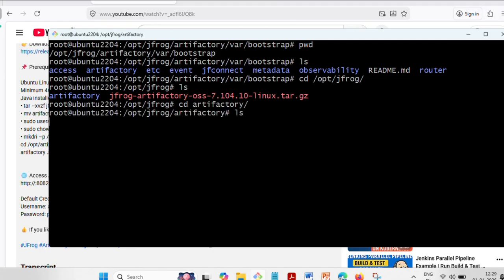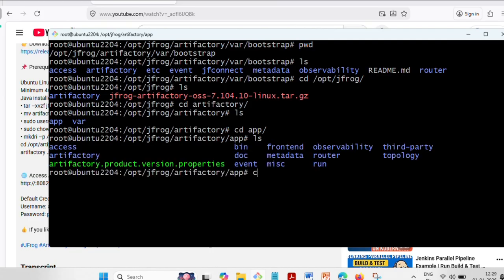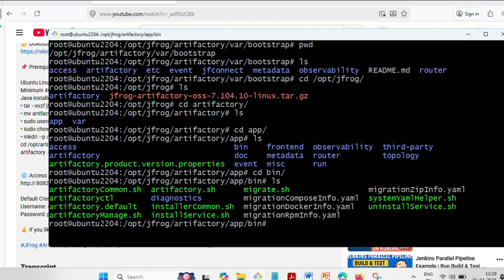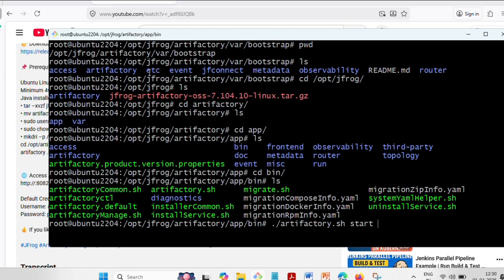JFrog Not Starting? Easy Troubleshooting Guide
"JFrog not starting? Don’t worry — here is a step-by-step fix!"
In this video, I troubleshoot a real-time issue where JFrog Artifactory was not starting successfully.

I explain step-by-step how to identify and resolve the problem using a structured troubleshooting approach.
This video is useful for DevOps Engineers, System Administrators, and anyone working with JFrog Artifactory.